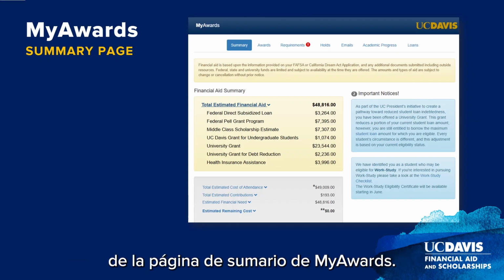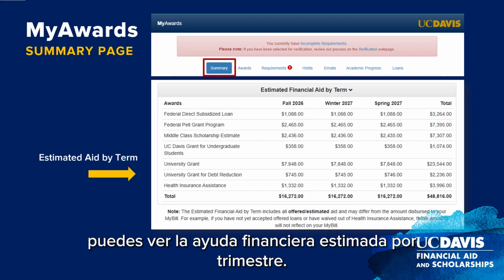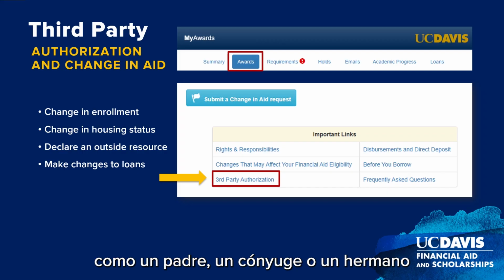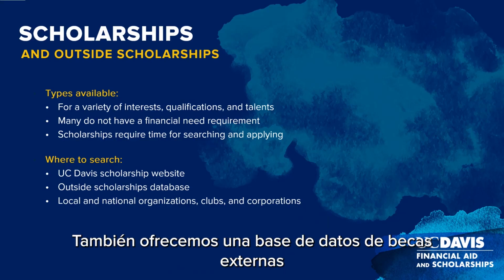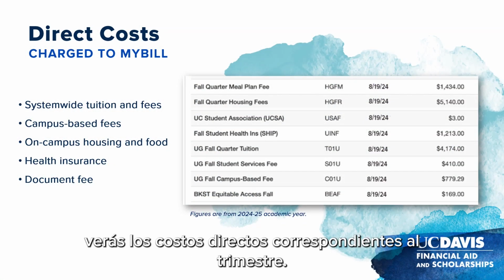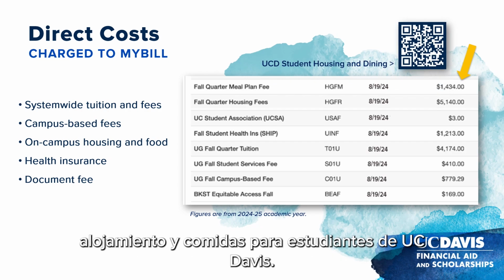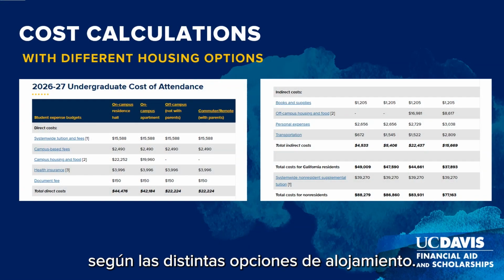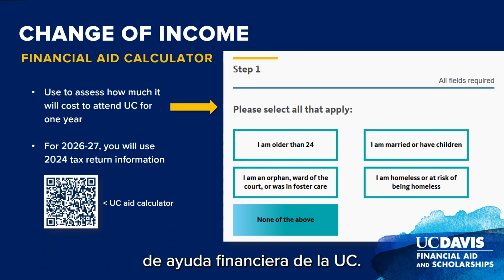(with Spanish subtitles) 2026 UC Davis Aggie Day Financial Aid and Scholarships presentation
An overview of navigating your financial aid portal and navigating financial aid offers for incoming students. In English with Spanish subtitles.